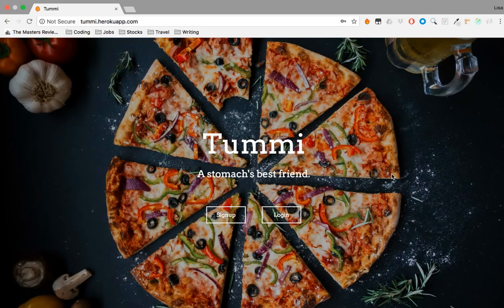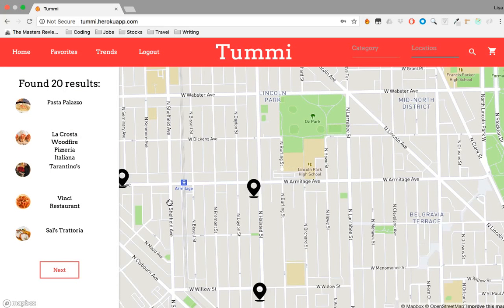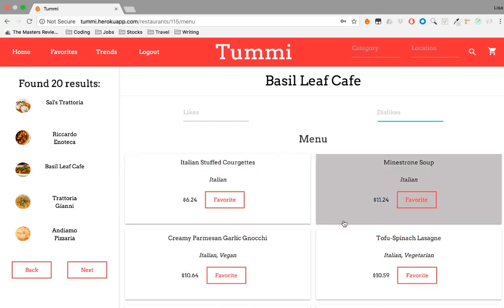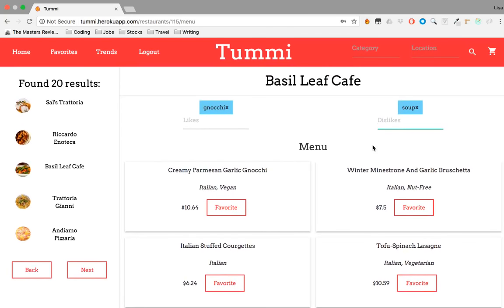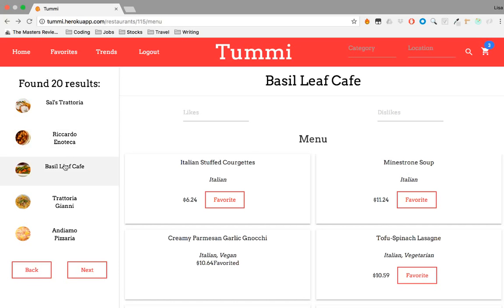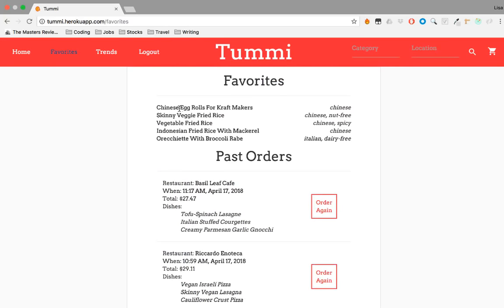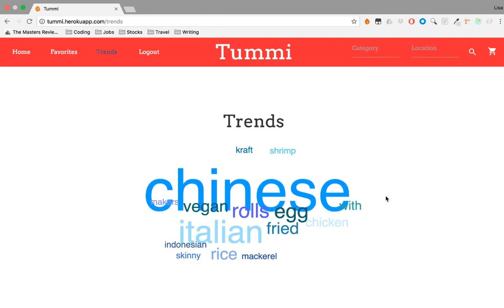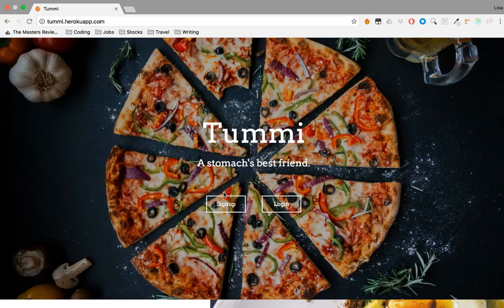Tummi Food Ordering App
A sleek food ordering app built on React + Redux, Express, and Sequelize. With integrated filtering, natural language word clouds, and reordering features, this app works to anticipate user needs for a seamless user experience.